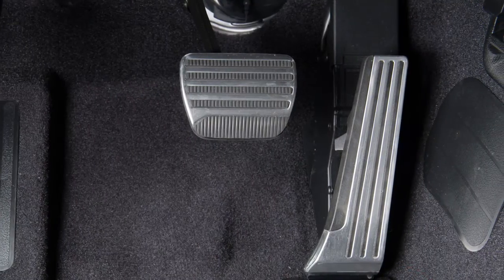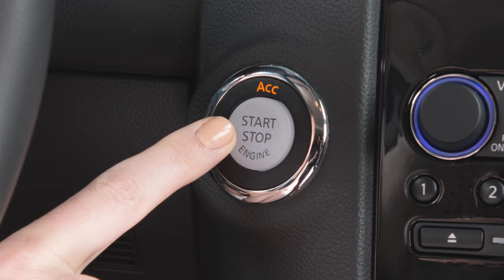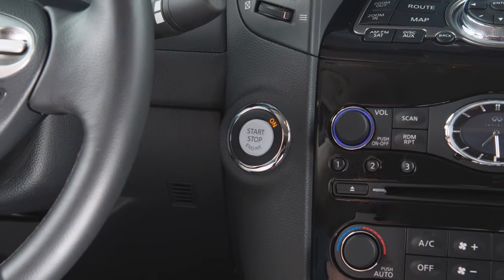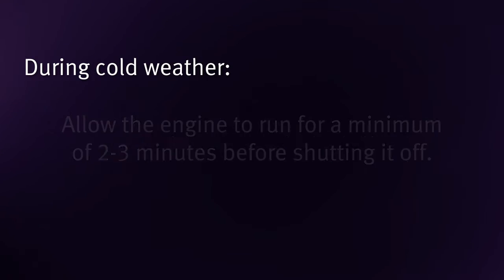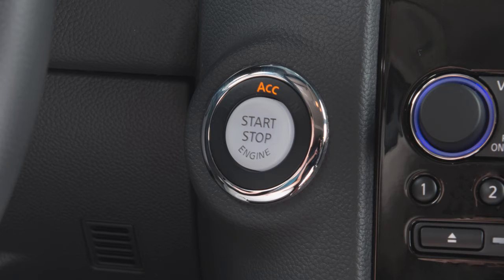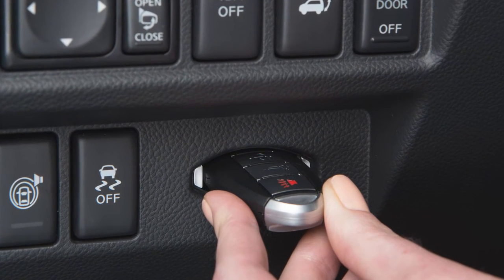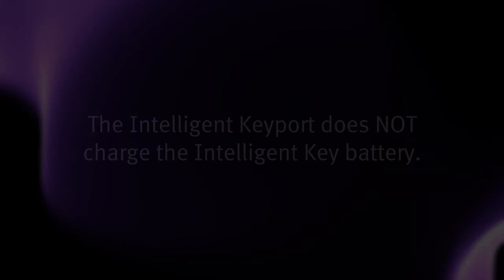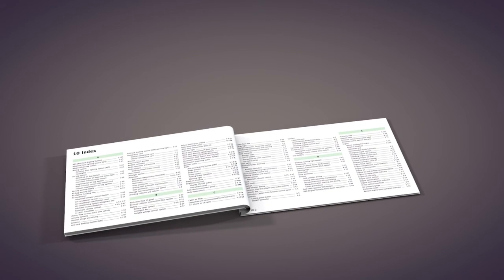2017 Infiniti QX70 - Push Button Ignition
To start the engine, press the brake pedal, and then push the ignition switch.

To stop the engine, move the shift lever to the Park position and push the ignition switch to the OFF position.

Pushing the ignition switch once, without applying the foot brake, will place the vehicle in ACC mode. When the ignition switch is pushed a second time, it will change to ON and a third time returns the ignition switch to OFF.

If the ignition switch is left in the ACC or ON position, various systems in the vehicle can discharge the battery and your vehicle may not start.

Allow the engine to idle for at least 30 seconds after starting. Do not race the engine while warming it up. Drive at a moderate speed for a short distance, especially in cold weather. During cold weather, allow the engine to run for a minimum of 2 - 3 minutes before shutting it off. Starting and stopping the engine over a short period of time may make the vehicle more difficult to start.

When leaving the vehicle, make sure that the ignition switch is placed in the LOCK position and that you take the Intelligent Key with you. As a precaution, if the driver’s door is open while the ignition switch is in the ACC or ON position, a chime will sound.

If the Intelligent Key battery is discharged and you need to start the engine:
● First make sure the shift lever is in the Park position,
● Then insert the Intelligent Key into the key port. Make sure the Intelligent Key is placed in the correct direction: The front side faces upward and the key ring side faces the driver.
● Push the ignition switch while applying the brake pedal and the engine will start.

● If the brake pedal is not applied when the ignition switch is pressed, the ignition position changes to ACC.

The Intelligent Keyport does not charge the Intelligent Key battery. If you see the low battery indicator in the Vehicle Information Display, replace the battery as soon as possible.